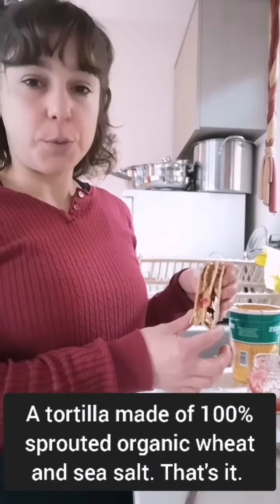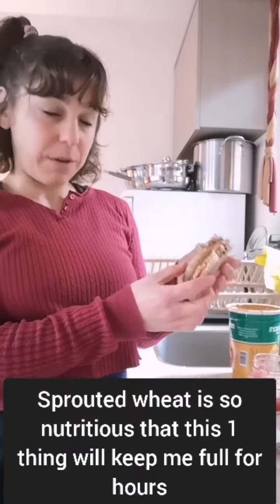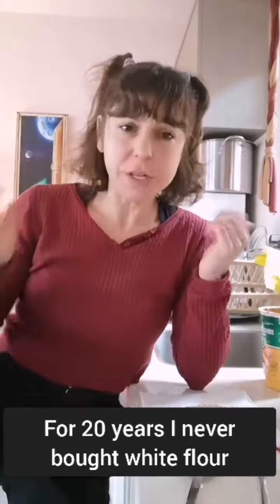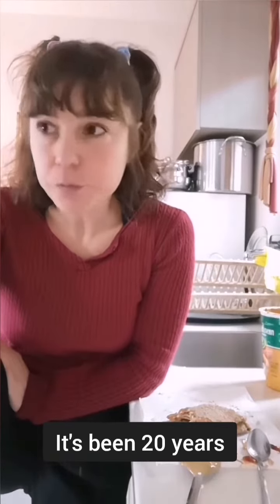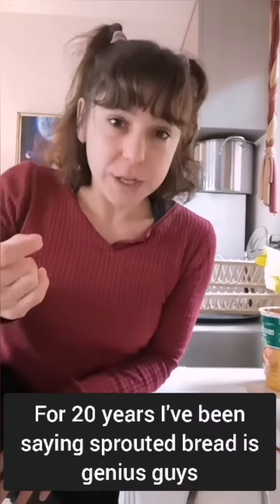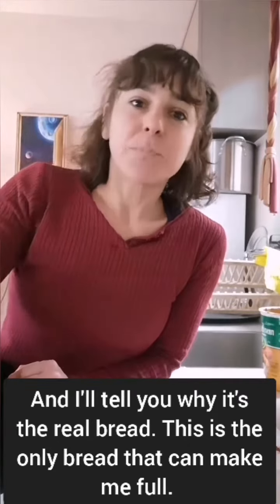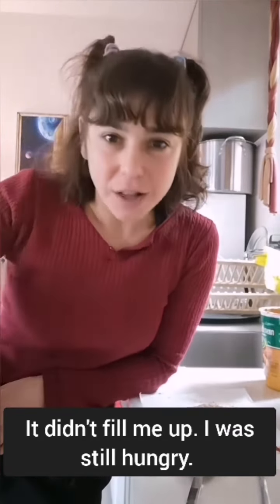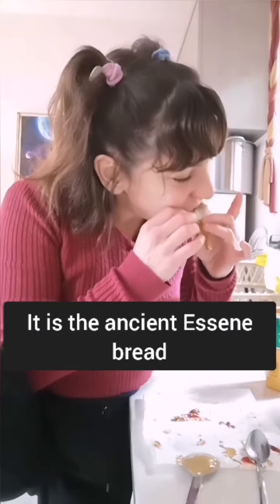Sprouted Bread is the Real Bread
When I eat sprouted bread, I get satisfied quick and stay that way for hours. When I eat white bread I don't get full and I stay hungry until the next meal. Sprouting wheat not only turns it sweet like candy but also makes it more nutritious and increases protein while decreasing carbs and gluten! Best of all worlds! This bread is the ancient Israelite Essene Bread : Just sprouted.
wheat and sea salt.